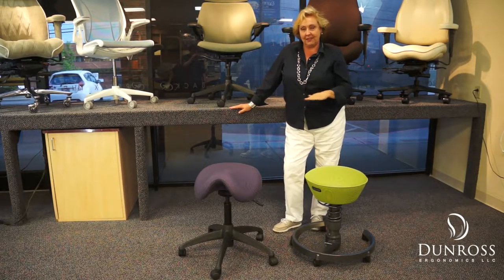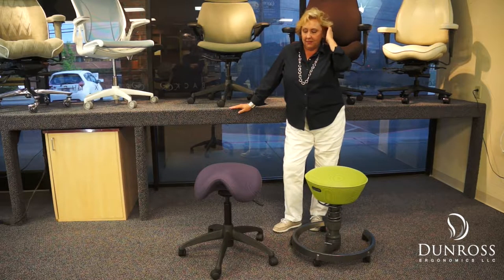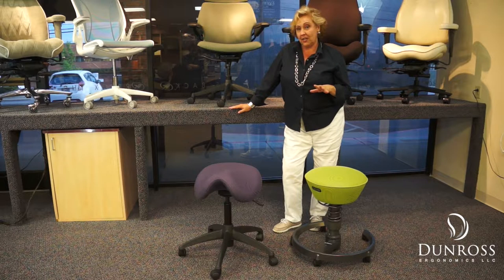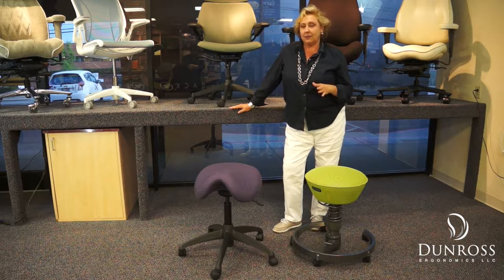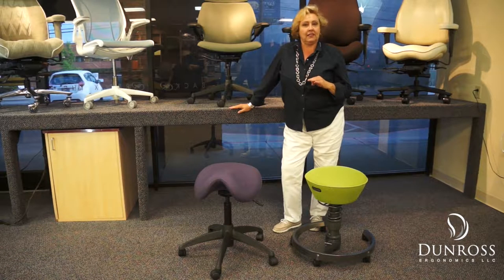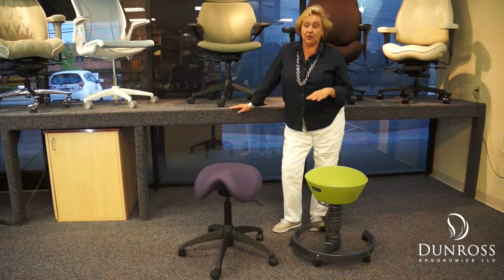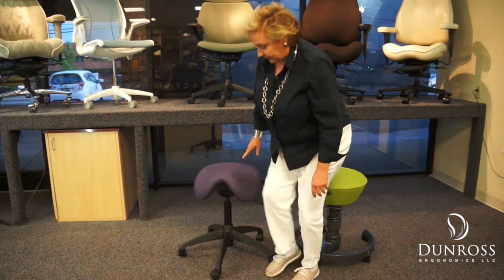Dunross Ergonomics on 1-Hour Chairs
I get a lot of questions about these unusual chairs - I call them perches. Here is my ergonomic evaluation.